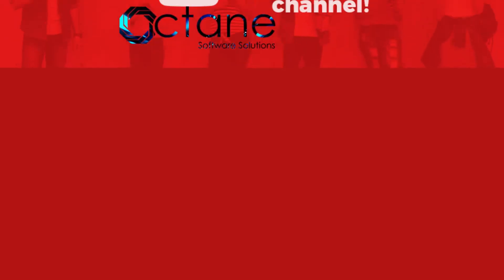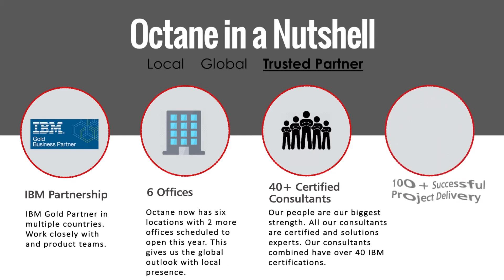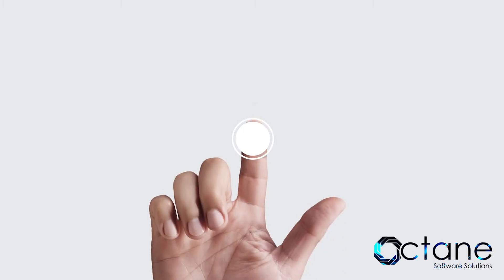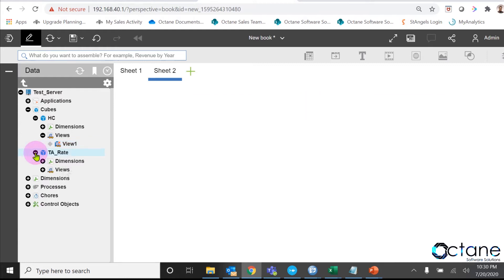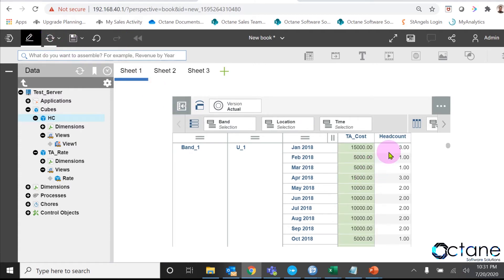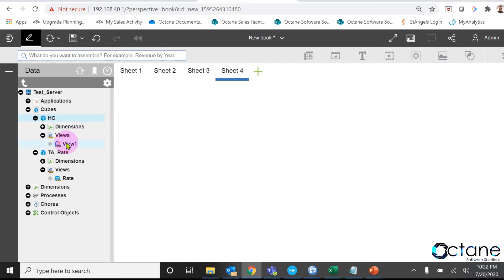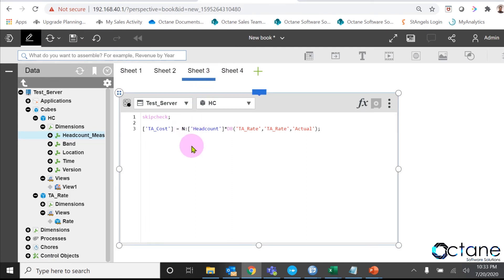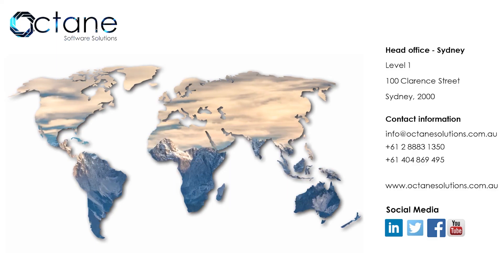Octane Software Solutions / IBM Planning Analytics / Software Process Video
We Produce Videos & Films , and do script writing and do editing for

| Location Scouting | Casting | Animated Video Services | Post Production | Event Videos | Interview Videos | Corporate Videos | Promotional Videos | College Video |
| Animation Videos | Charity NGO Videos | Brand Videos | Commercial Videos | Training Videos | Documentaries | Ex-plainer Videos | Product Videos | Education Videos |
| Recruitment Videos | Induction Videos | Startup Videos | Non Profit Videos | Car Videos | Bike Videos | Conference Videos | Travel Videos | Adventure Videos |
| Aerial Drone Videography | Green Screen | Studio Services | Actors Casting | Voice Over | 360 Degree Video | Music Video | Product Demonstration Video |
| Whiteboard Animation | Video Editing | Raw Footage Shoot | Multilingual Videos |  Story-boarding | Editing + Grading | Text overlays | After Effects | FCP edtiting |
| Subtitling | Dubbing- English & Multilingual | Audio recording | Sound Mixing | Photography | Youtube Videos | Internal Communication Videos | Radio Advertisement |
| Jingle Production | Packshot Photography | Digital Ad Film | TVC | Online Video Advertisement |

SERVICES AVAILABLE IN DELHI NOIDA GURGAON GURUGRAM GGN MANESAR IMTMANESAR DHARUHERA NEEMRANA BAWAL REWARI BHIWADI GHAZIABAD FARIDABAD DELHI SOHNAROAD CYBERCITY GOLFCOURSEROAD UDYOGVIHAR SOHNA GREATERNOIDA